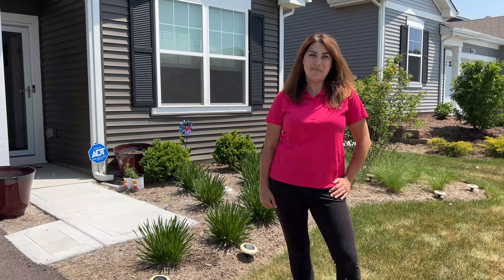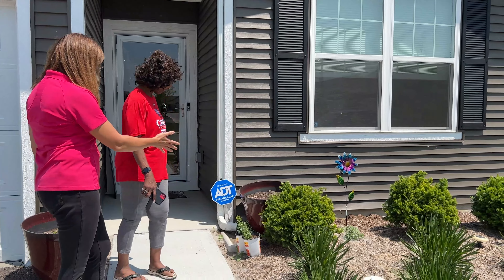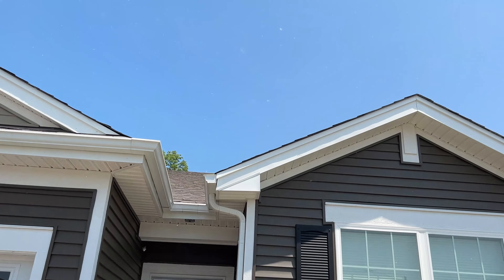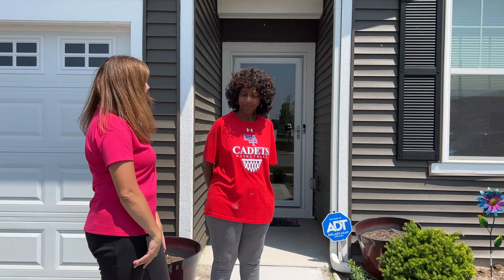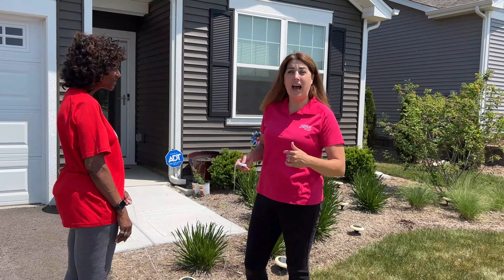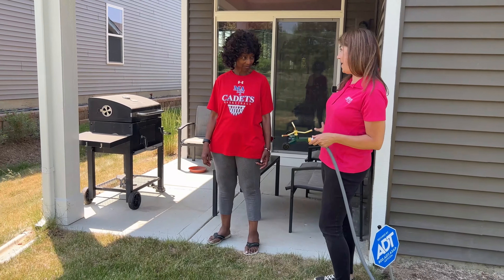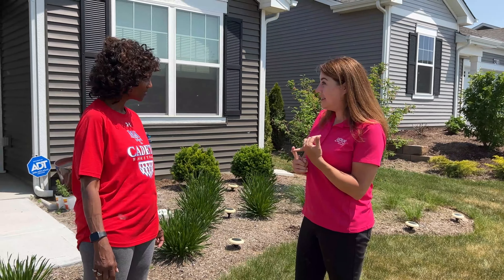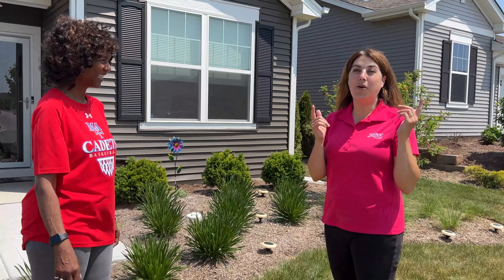Planning A Petunia Garden To Transform A New Home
We're kicking off Episode 1 of our Step-by-Step Wave Summer Series with meeting our homeowner Shirley! She's a lady who loves color - and her current front yard is feeling a little builder-grade. No worries! Wave can help bring a custom color makeover to any sunny space. The Wave Team gets some ideas and makes big plans for a transformation. Be sure to follow along all summer to watch this yard transform!
Watch all of the series via our YouTube Channel
Visit us on Facebook @WaveGardening
Step-by-Step with Wave Summer Series Ep. 1 - Project Planning